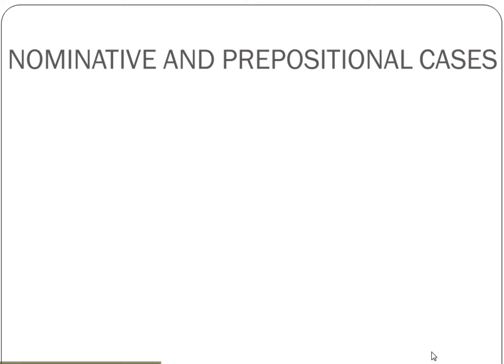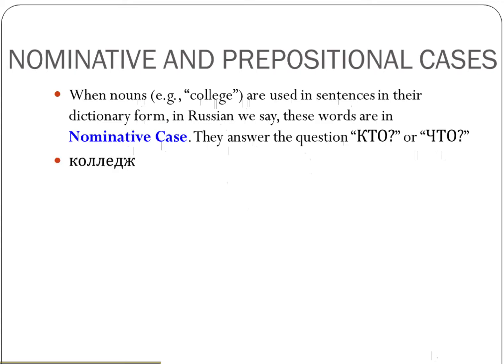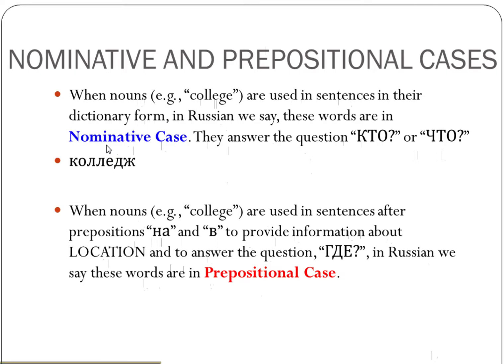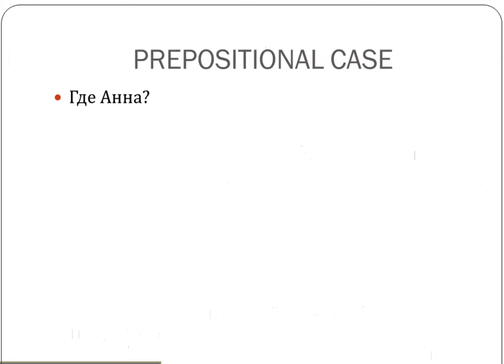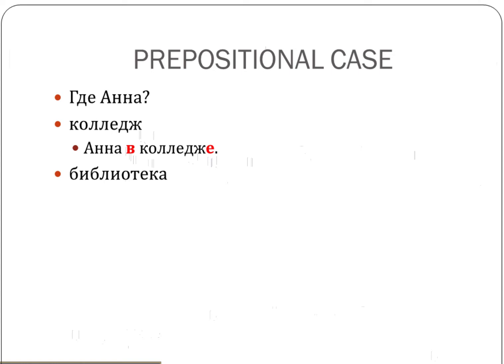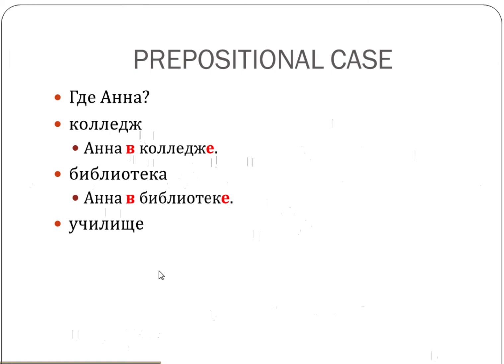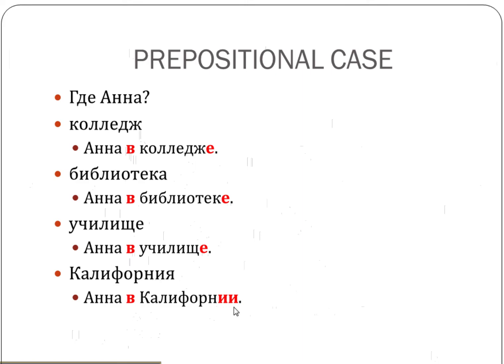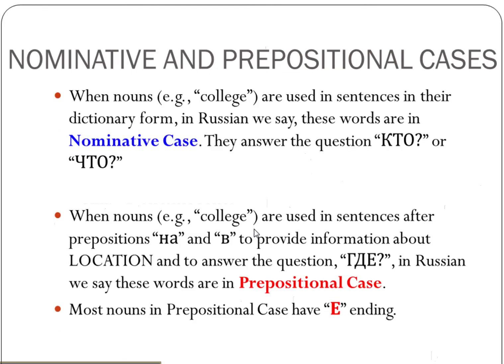Intro to Nominative & Prepositional Cases (Video 4)